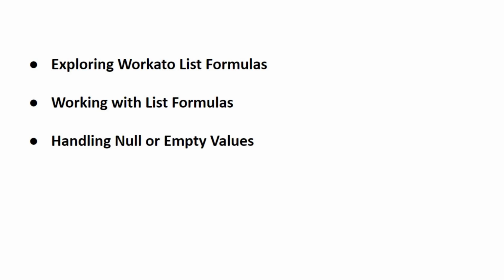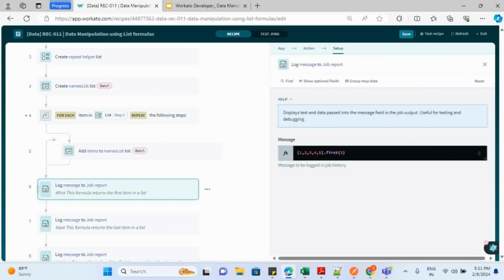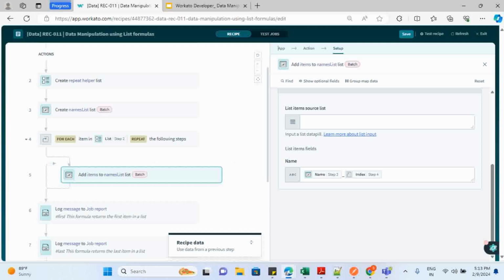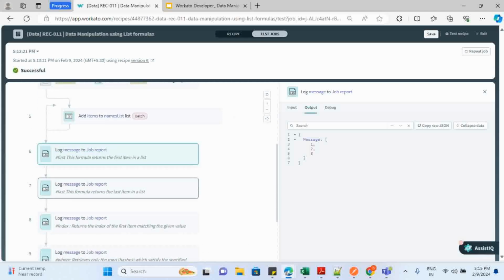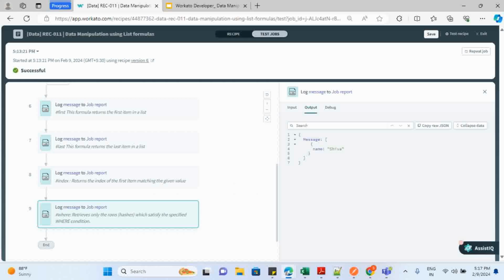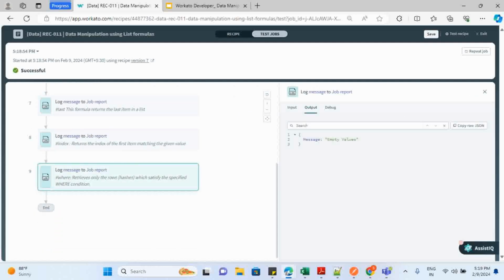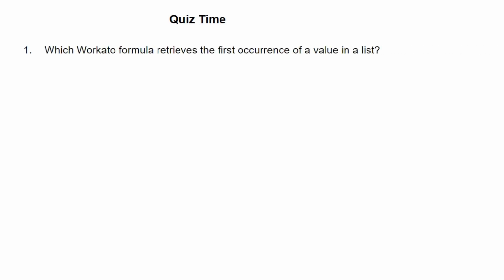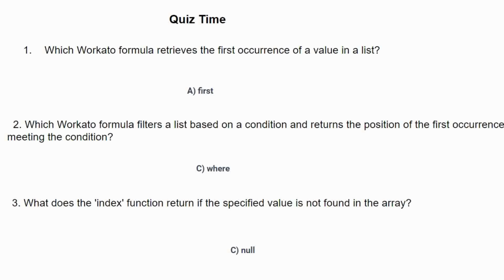Data Manipulation using List Formulas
SUMMARY:
🔔To use formulas in Workato, activate formula mode at the field level.
🔔Formula mode provides approved formulas and guidance for data manipulation.
🔔The editor shows type-specific formulas based on the data-pill type in an input field.
🔔Text must be explicitly formatted in formula mode, unlike in text mode.

Topic: Modify Recipe Data with List Formulas
In this session, we talk about List formulas.

📚1. first
This formula returns the first item in a list.
It can also be used to return the first n items in a list. In this case, the output will be formatted as a list.

📚2. last
This formula returns the last item in a list.
It can also be used to return the last n items in a list. In this case, the output will be formatted as a list.

📚3. index
Returns the index of the first item matching the given value. Returns nil if no matching items are found.

📚4. where
 Retrieves only the rows (hashes) that satisfy the specified WHERE condition. This formula accepts a single argument in the form of a hash with one or more key-value pairs.